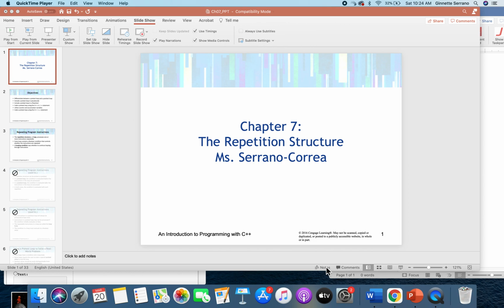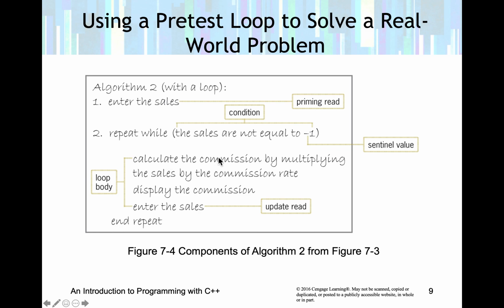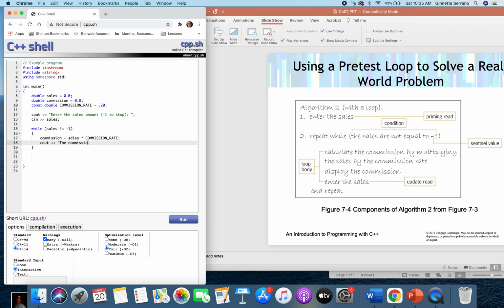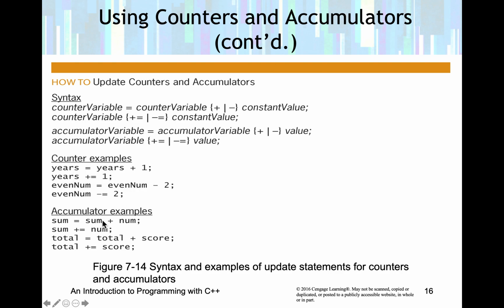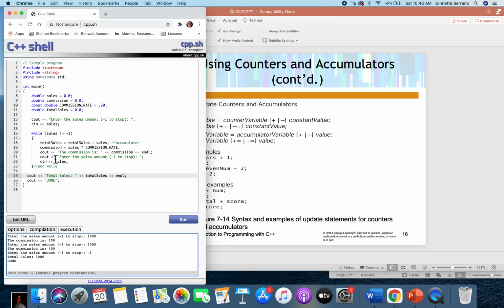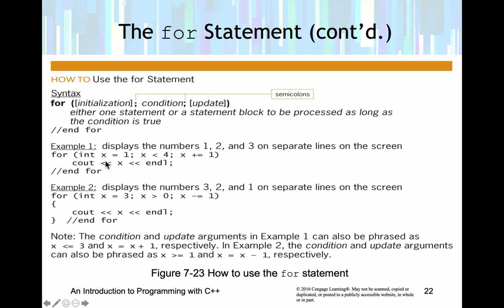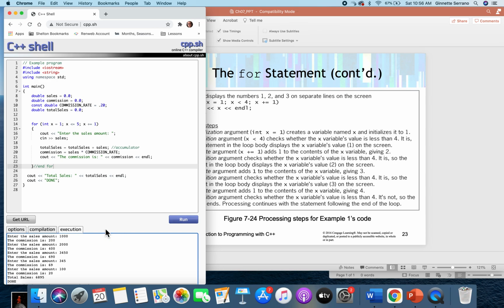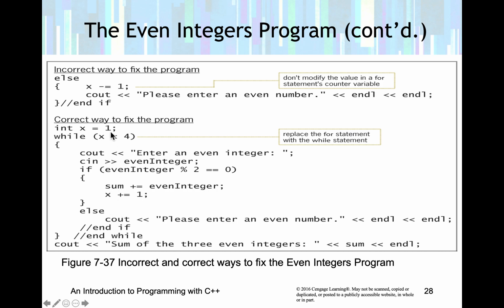Chapter 7 Lecture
Using the while and for looping structures.